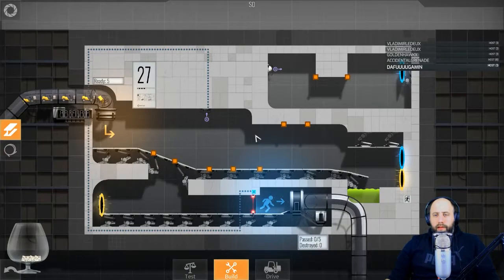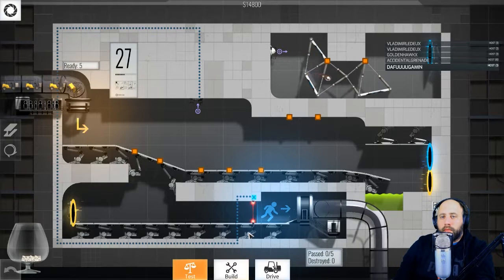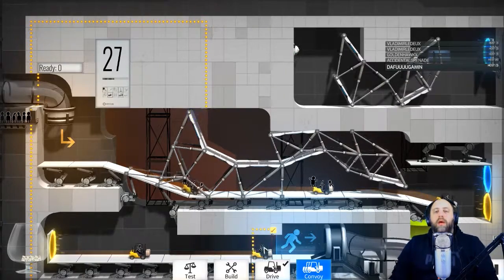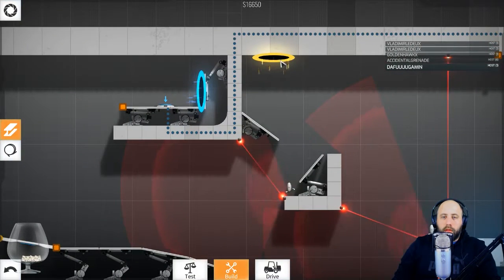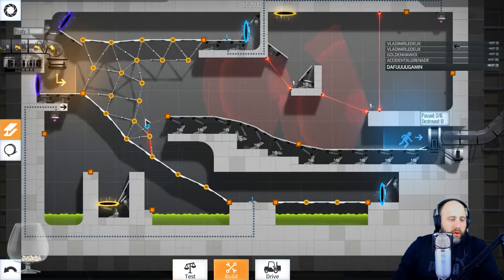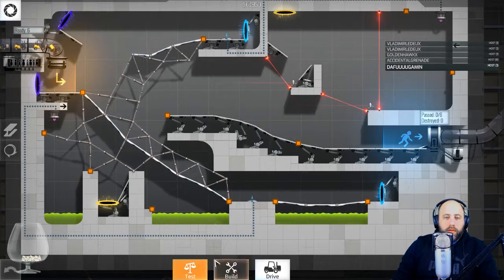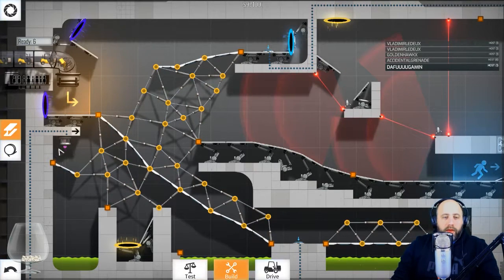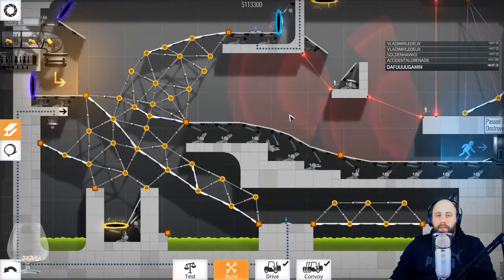Let's Play: Bridge Constructor Portal - ep7 [Isosceles] (twitch vod)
If you dug the video, be sure to like/sub to be in the know for future videos

Who is Jonusfatson?
I'm a Canadian gamer focusing on retro and indie games. Check it out if you like let's plays, gameplay or review videos. I will be putting up videos on the regular, so be sure to check back!